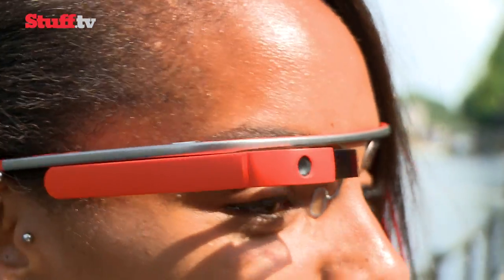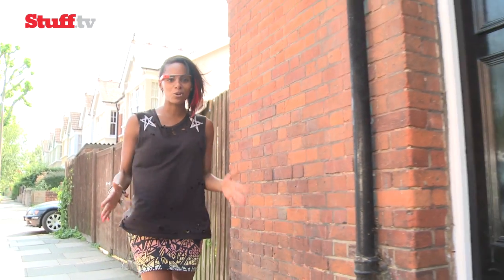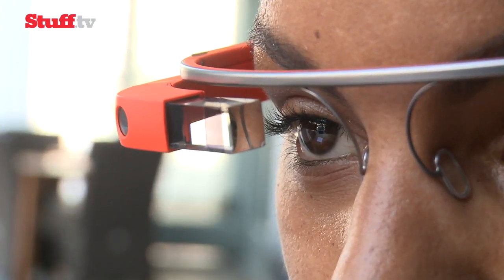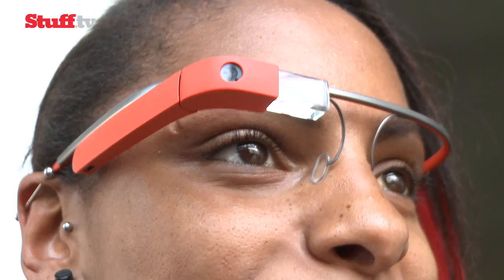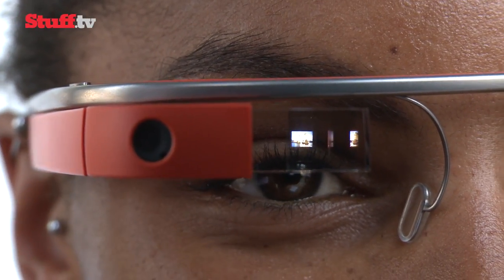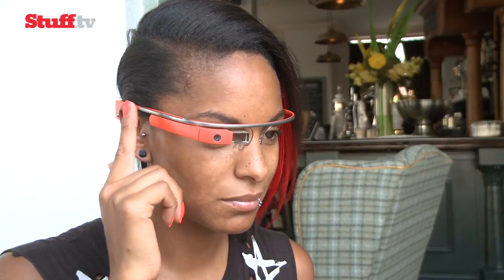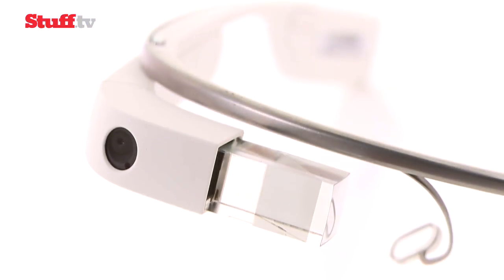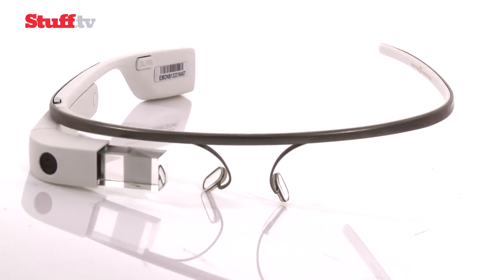Google Glass eyes-on review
for the latest gadget news and reviews

Google Glass is coming, but we're looking at a hell of a wait till they reach officialdom. Luckily for us Google let us play with one of the only two models available in Europe -- and it goes without saying, we are suitably impressedSubscribe now